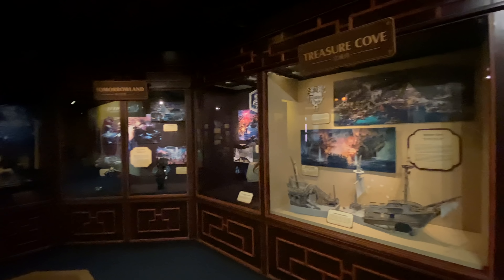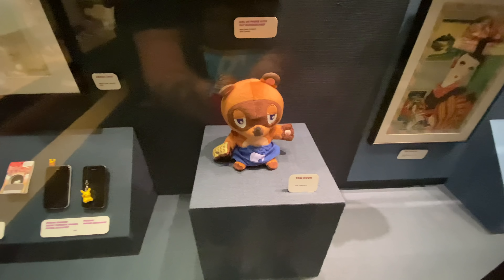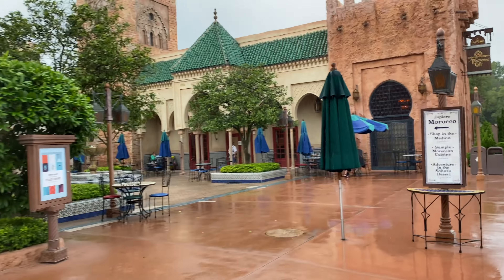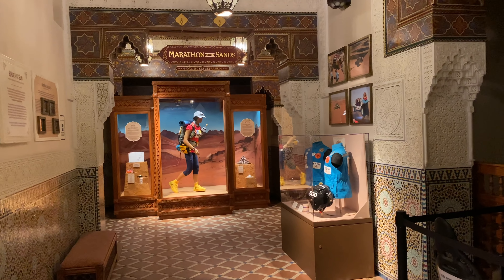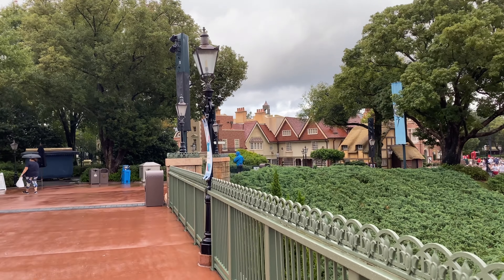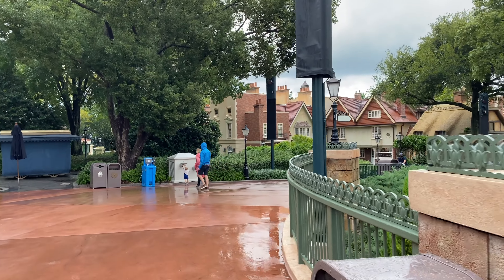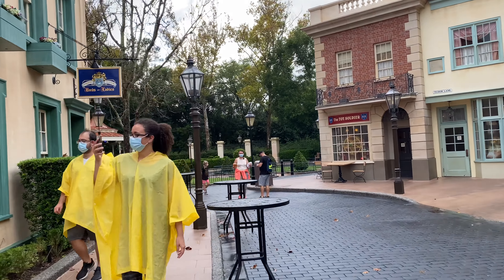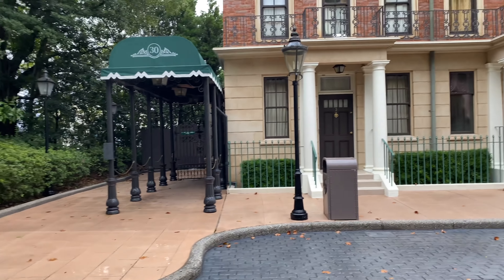Secret Spots in EPCOT World Showcase! Do you know them all?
EPCOT is an extremely large park filled with plenty of of places to disappear into. Join Fiasco in EPCOT as he shares five spots he considers to be secret spots in World Showcase!

For more information on Walt Disney World, Disney Cruise Line, Disneyland, Universal Orlando and more, head